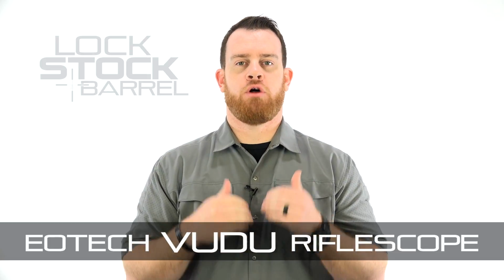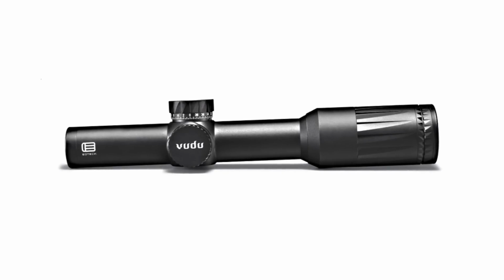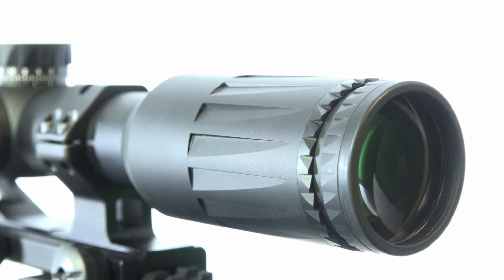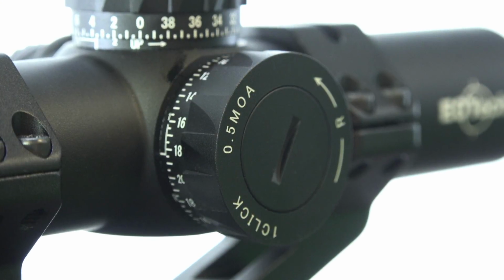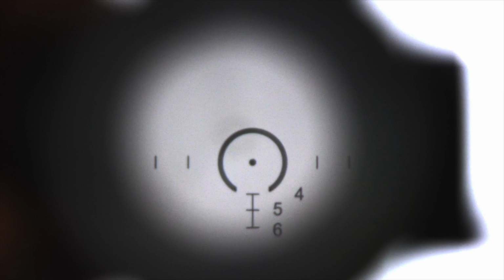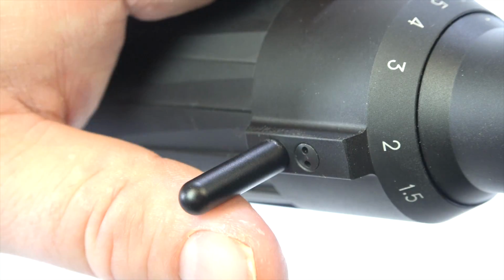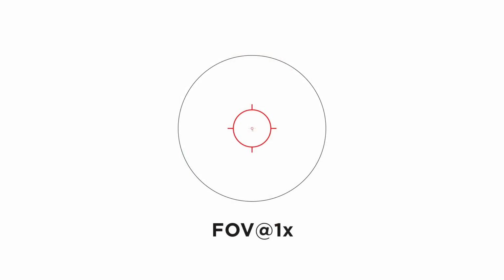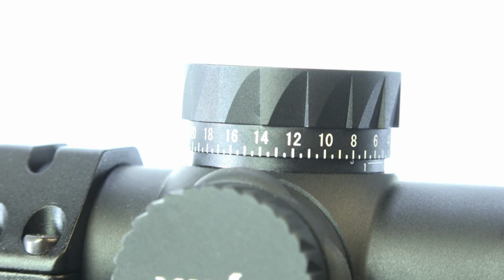NRA Gun Gear of the Week: EOTech Vudu Riflescope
Although EOTech has been very successful with its line of holographic reflex sights, the company is stepping up to a new challenge. The new Vudu series is a family of variable-power riflescopes that blend tactical- and precision-oriented features, and maintain the durable construction EOTech is known for. Joe Kurtenbach gives the 1-6X model a once over, and points out some very cool features.